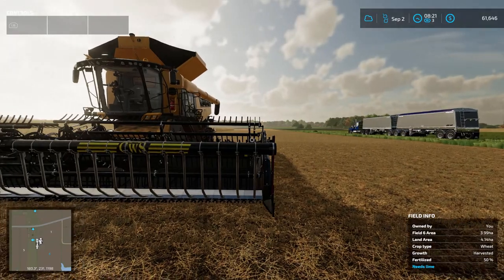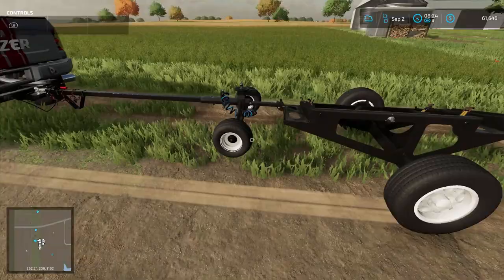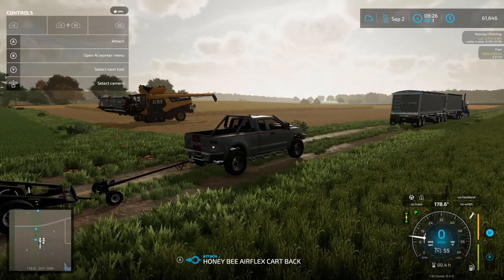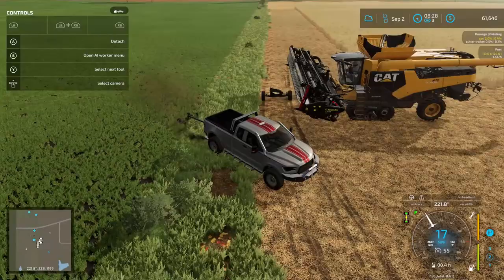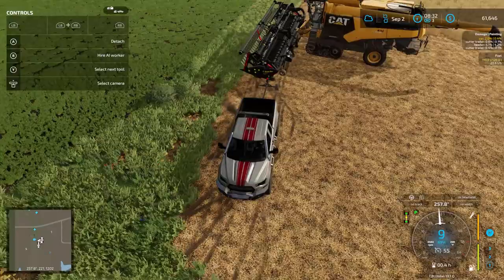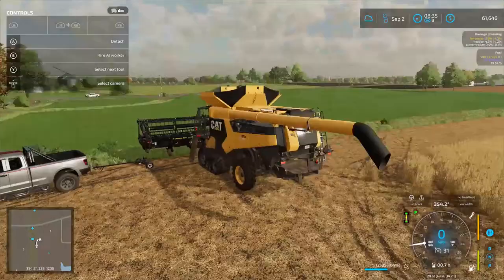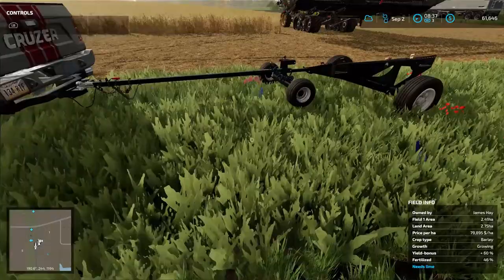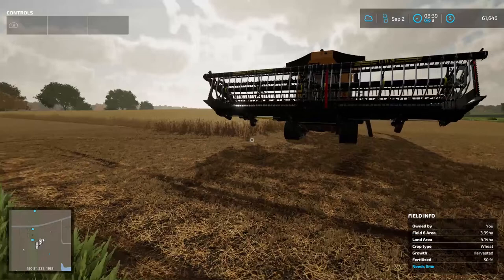FS22 | How to Quickly Connect HoneyBee AirFLEX Header and Trailer Guide | Farming Simulator 22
Connecting the HoneyBee AirFLEX header system to the header trailer in Farming Simulator 22 looks a bit daunting and confusing because the trailer is so small.  Here is the quick and easy guide to do it fast every time!

Every HoneyBee harvester header, no matter the working width, uses the same header trailer.  It's a small and convenient 2 piece trailer - easy to pull around, but at first looks confusing to hook and unhook, Here I show how to do it super fast and easy so you can move on with your harvest.